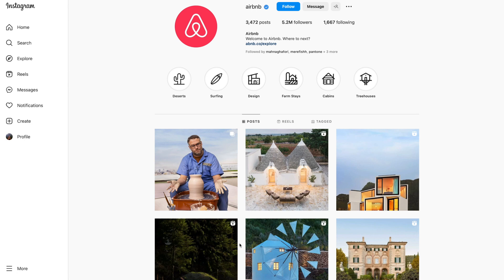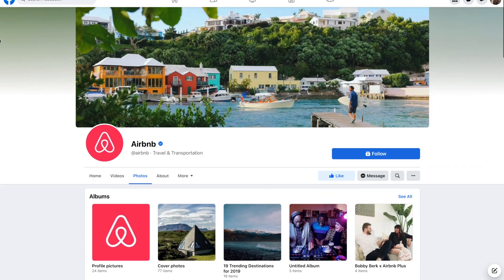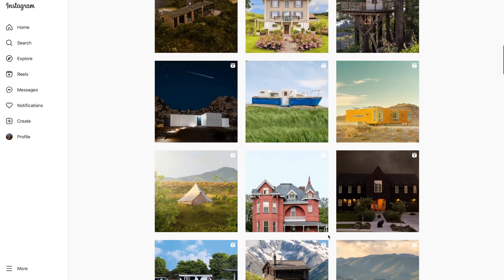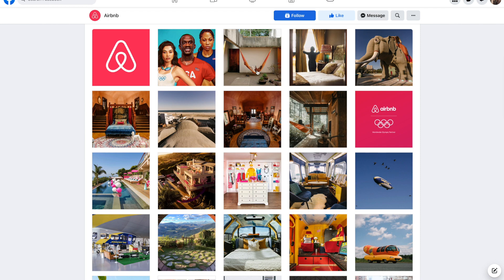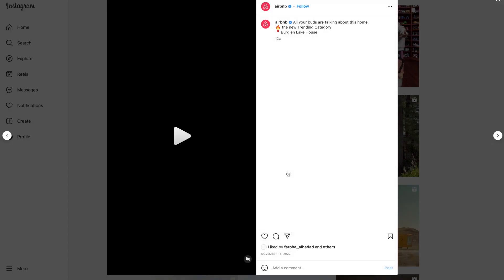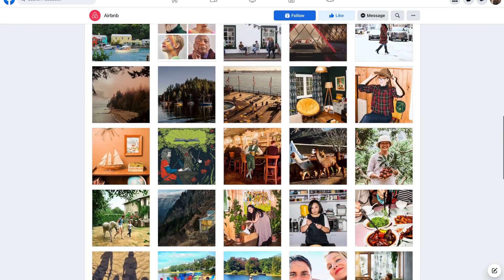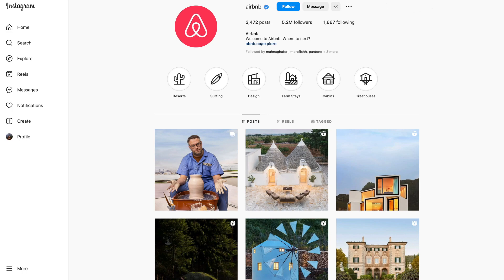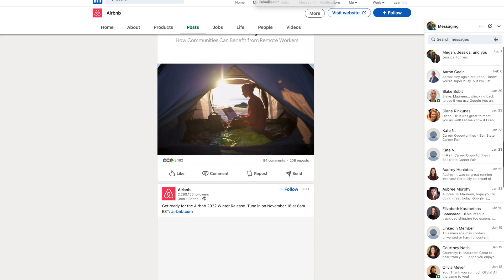Branding Across Platforms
This video explains how to have a consistent visual image and branding between different social media platforms.